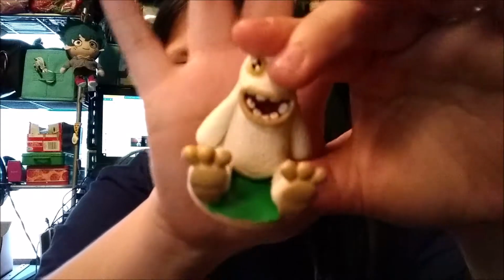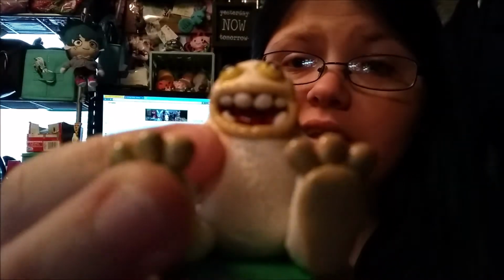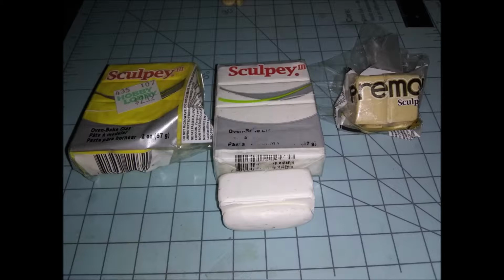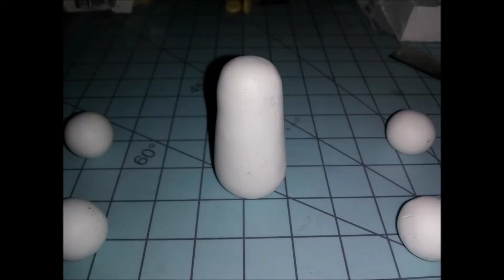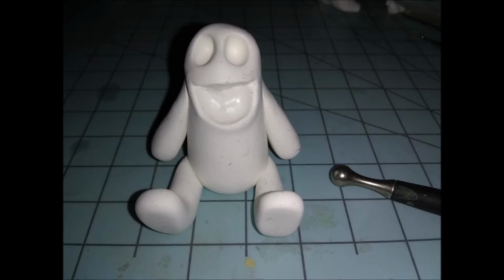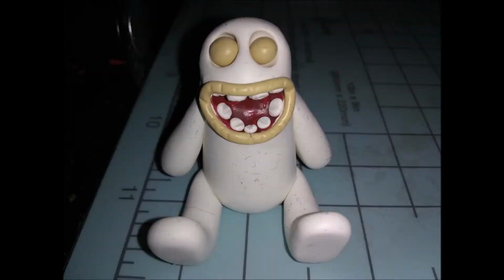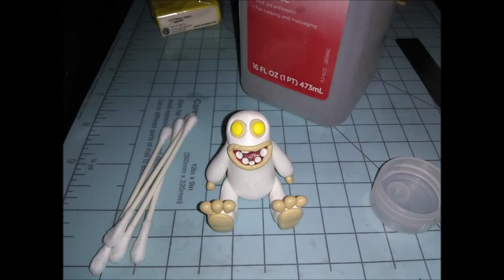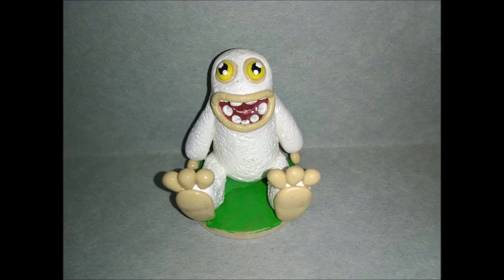My singing monsters, Mammoth, polymer clay tutorial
**Important announcement** I will be going back to 1 video a week. But, I will upload extra videos when possible. It's just too much to handle right now, thank you for your understandings everyone!! :D

*This is my tutorial on how to make Mammoth from My singing monsters. I've never played the game, but I may have to give it a try now!! :)